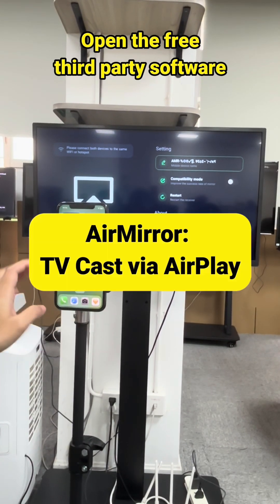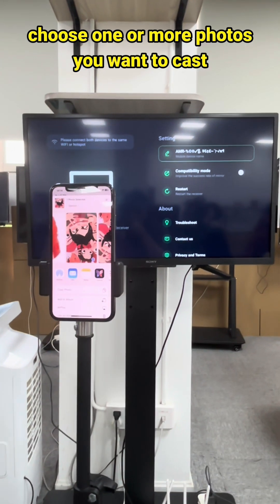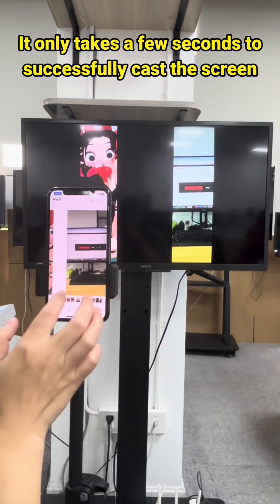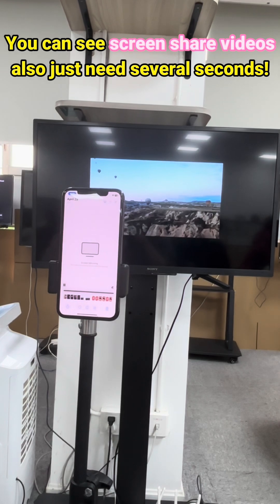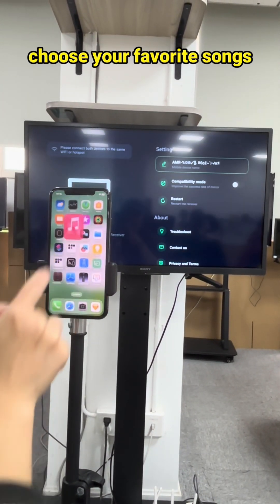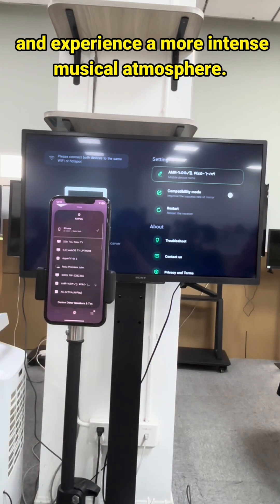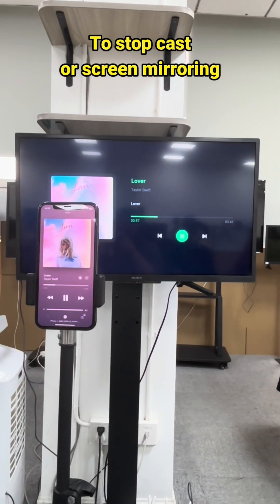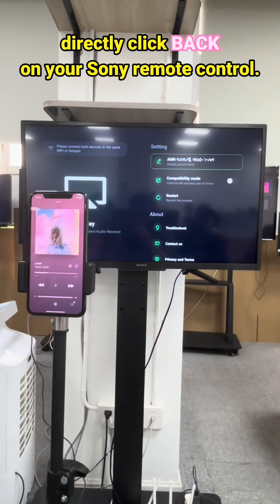How to Airplay Cast to Sony TV? Cast Photos/Videos/Music to Sony TV via Airplay Software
Open the free third party software: AirMirror: TV Cast via AirPlay on Sony or other smart TVs. Go to the iPhone Gallery, choose one or more photos you want to cast, tap AIRPLAY under the button SHARE, choose the third party app name to connect. It only takes a few seconds to successfully cast the screen and the image is of high quality!

You can see screen share videos also just need several seconds! And you don’t need to connect again to cast from the same location.

Go to iPhone Music player, choose your favorite songs and then airplay to the Sony TV display to enjoy it via the smart TV speaker and experience a more intense musical atmosphere.

To stop cast or screen mirroring, there is an very easy & time-saving way: directly click BACK on your Sony remote control.